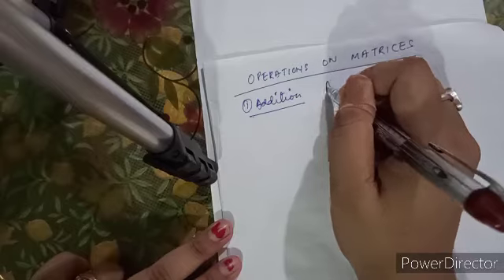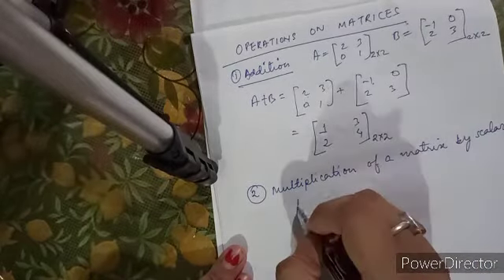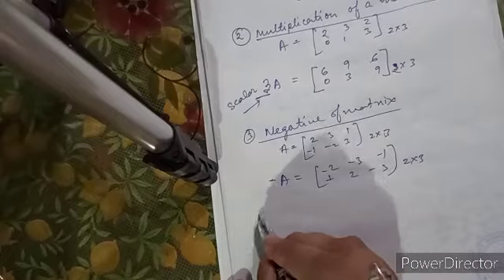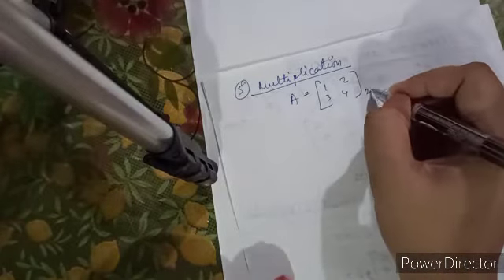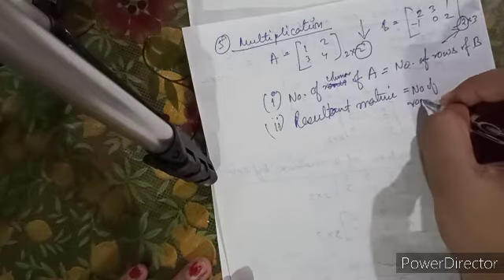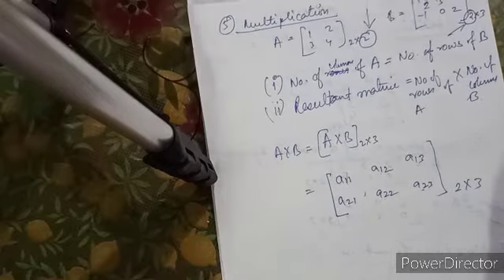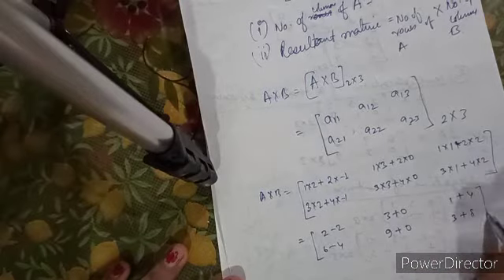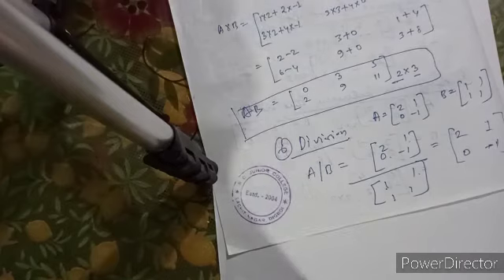Class 12 /chp 3/lec 2